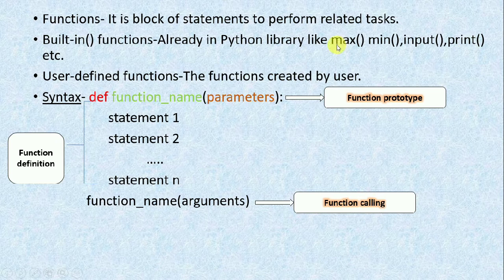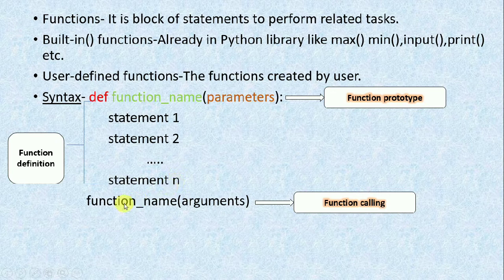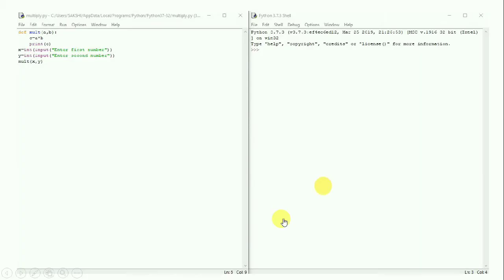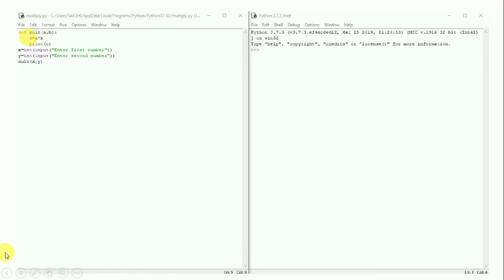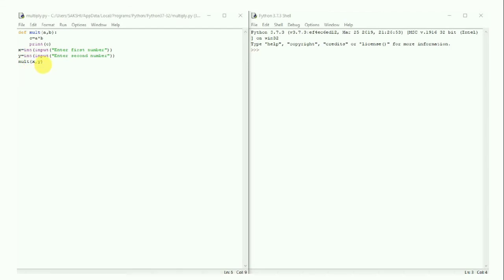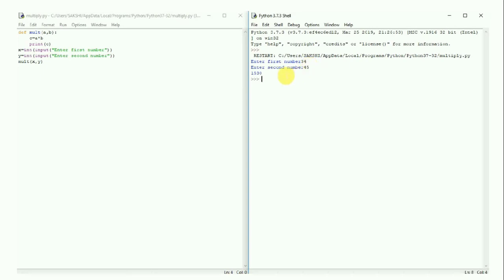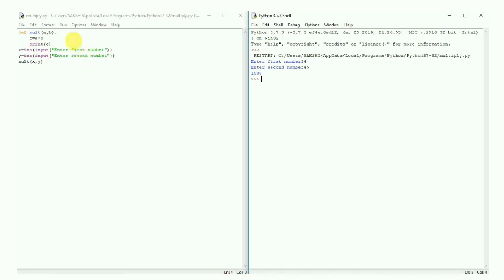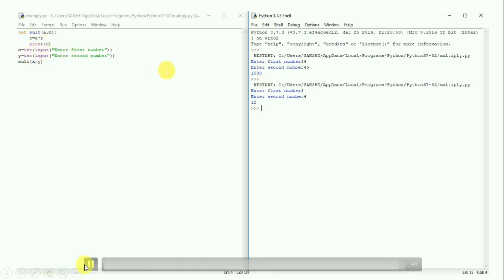Python Class12||Functions in Python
Functions MCQs